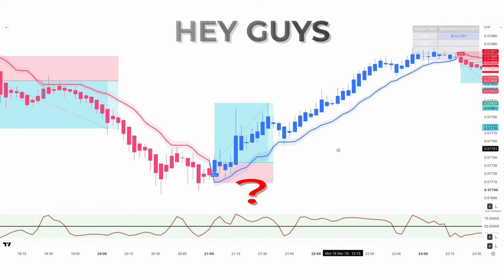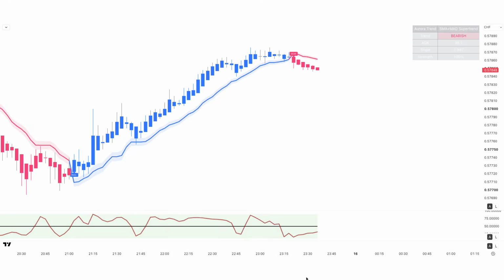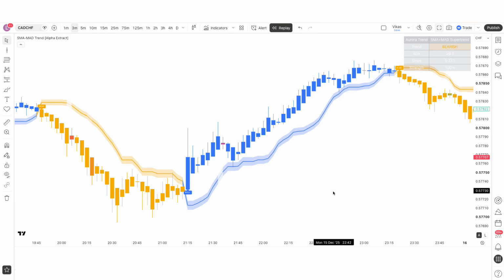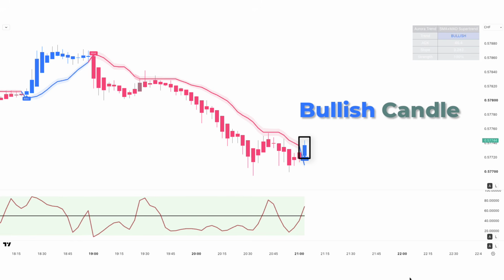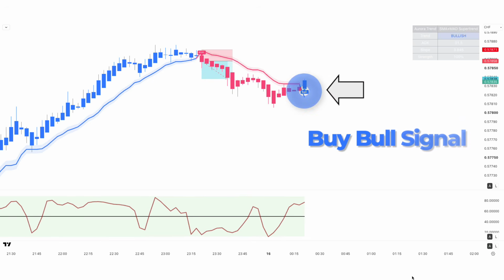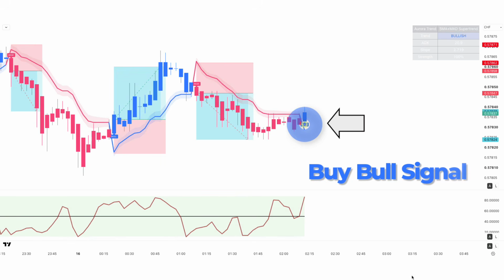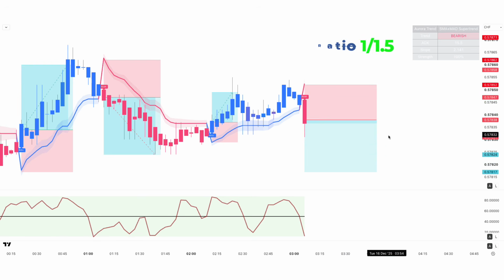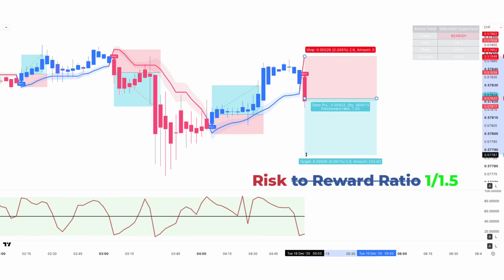Perfect Scalping Entries with This FREE TradingView Setup!